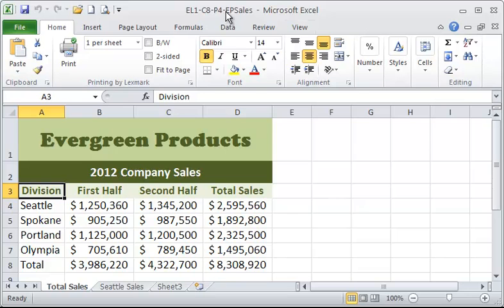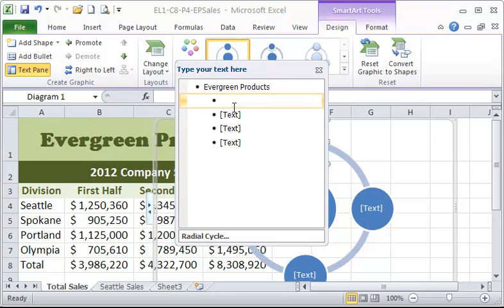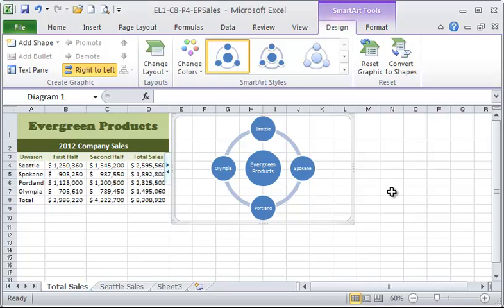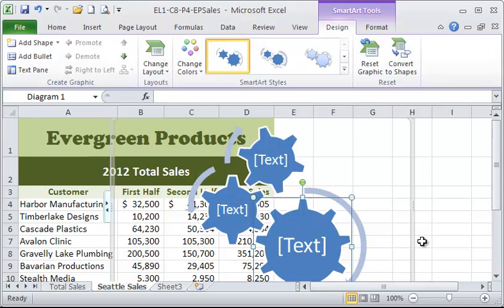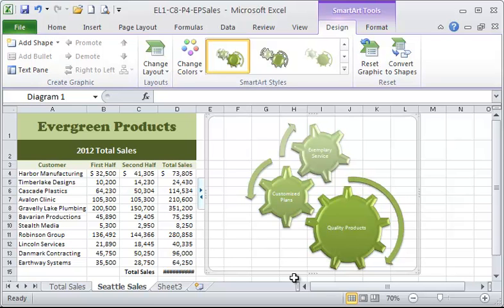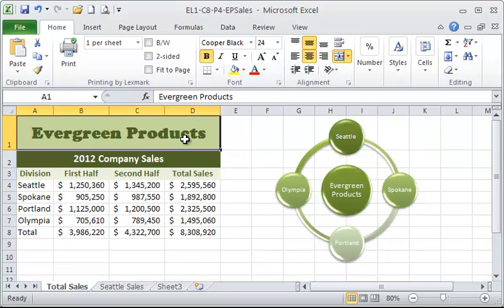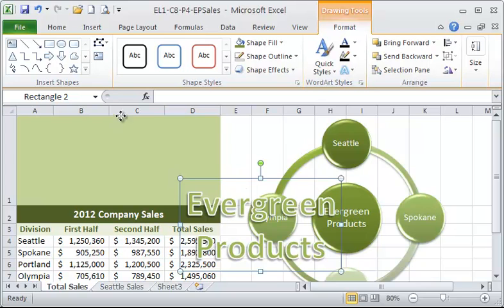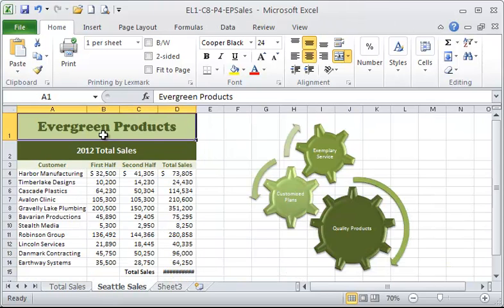OFAD 218 - Level 1 Chapter 8 Project 4